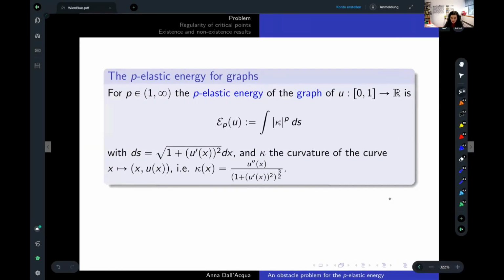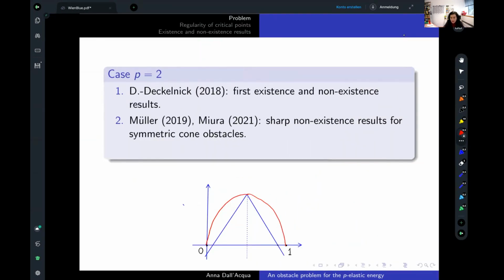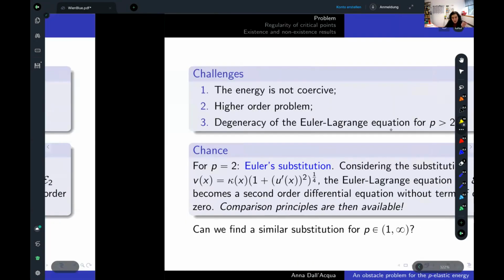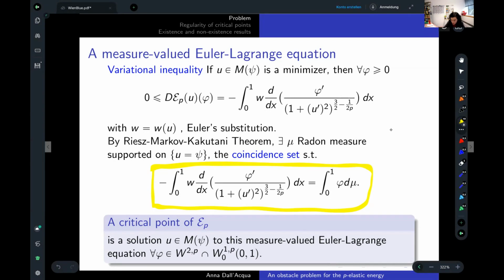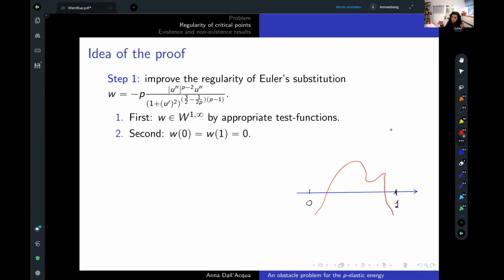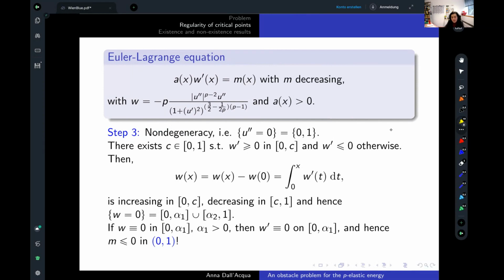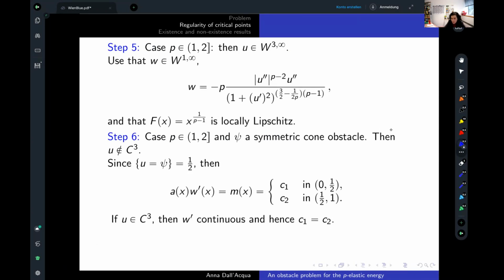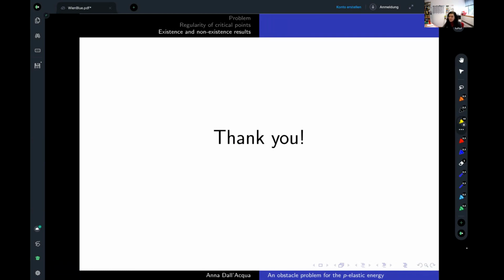Anna Dall'Acqua - An obstacle problem for the p-elastic energy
This talk was part of the Online Workshop on "Free Boundary Problems and Related Evolution Equations" held at the ESI February 21 to 25, 2022.

The p-elastic energy of a curve f: I to R^2, is given by
E_p(f)= \int_I |\kappa|^p ds  ,
with $\kappa$ the curvature of f and s the arc-length parameter. Here p takes values strictly between 1 and infinity and for p=2 one recovers the Bernoulli model of an elastic rod.

In this talk we consider the obstacle problem obtained minimizing the p-elastic energy on graphs constrained to stay above a given obstacle. We discuss existence, uniqueness and symmetry of minimizers. The main question we address in the talk is: Which is the main cause of the loss of regularity of minimizers, the presence of obstacle or the degeneracy of the Euler–Lagrange equation?

This is joint work with Marius Müller (Freiburg University), Shinya Okabe (Tohoku University) and
Kensuke Yoshizawa (Tohoku University).